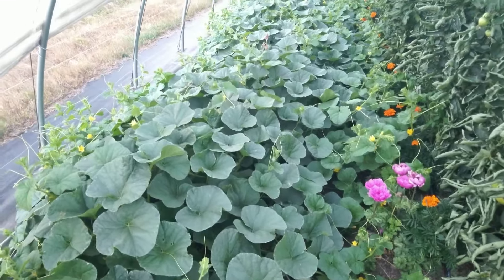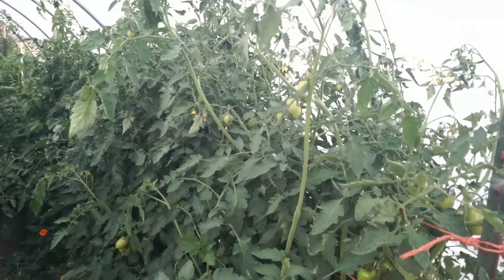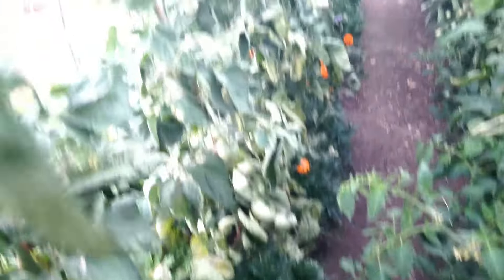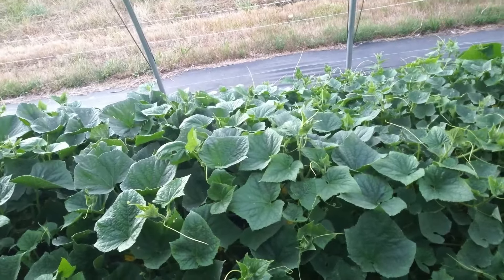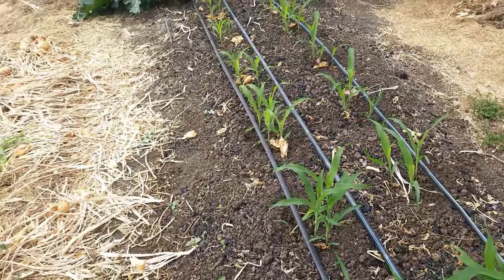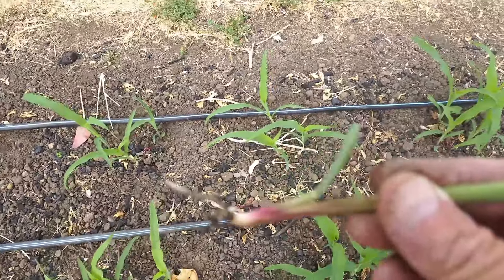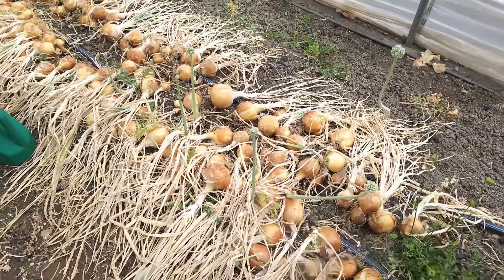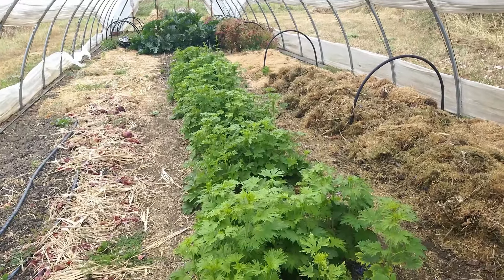July Walk About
Hi Folks! we thought we'd take an end of July video to show you how things have changed in the last several weeks. Lots of growth and harvests!